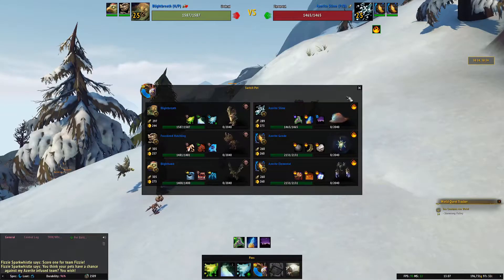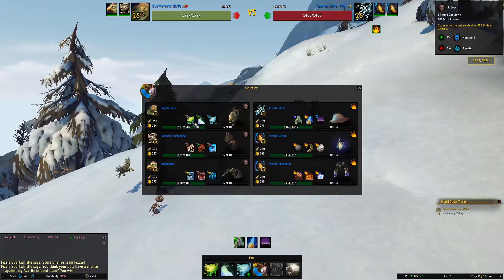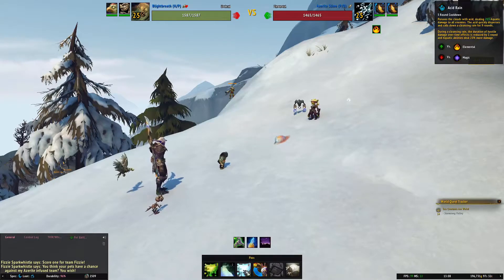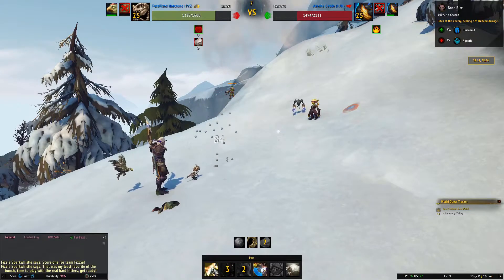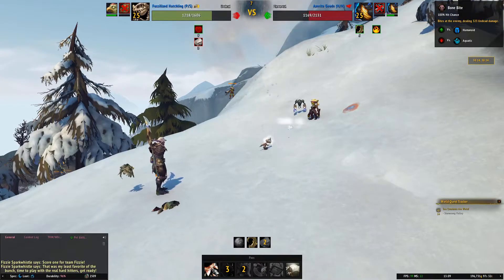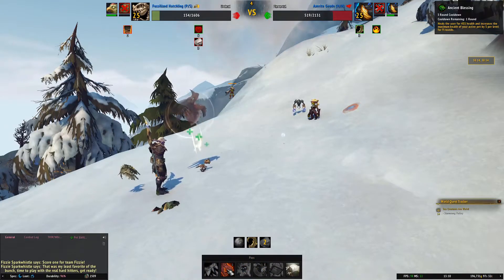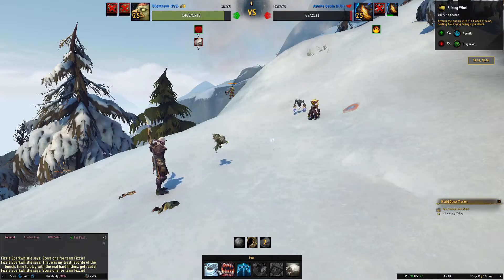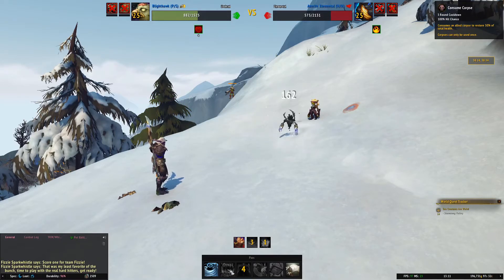Fizzie Sparkwhistle - Rogue Azerite - Not Quite Dead Yet - WoW BFA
How to beat Fizzie Sparkwhistle in Drustvar for the World Quest Rogue Azerite as part of BFA 8.1 and complete the Fizzie Sparkwhistle part of the Not Quite Dead Yet achievement.

Fizzie Sparkwhistle is located in Drustvar around 38.2, 38.6

Team:

Blightbreath
Fossilized Hatchling
Blighthawk